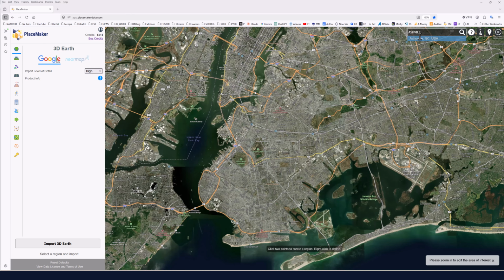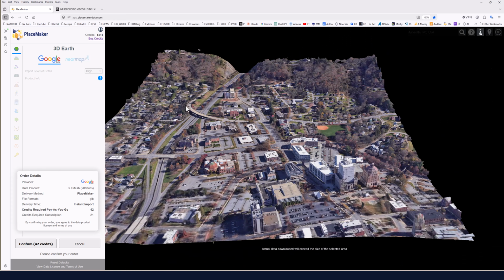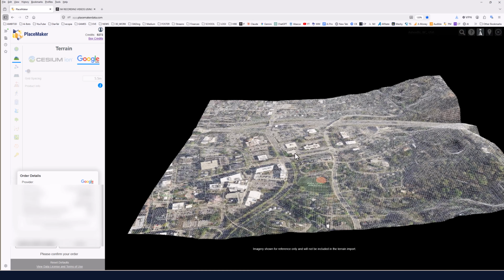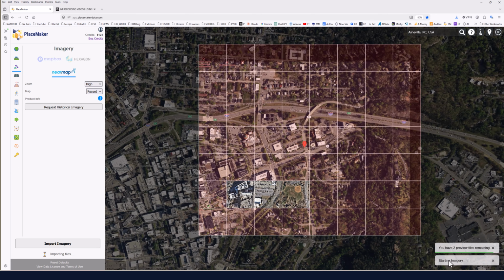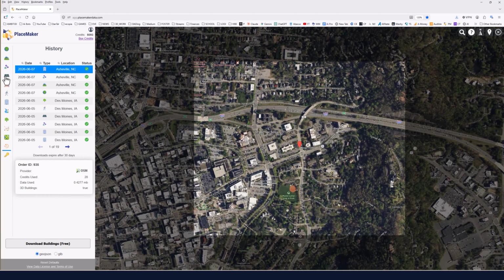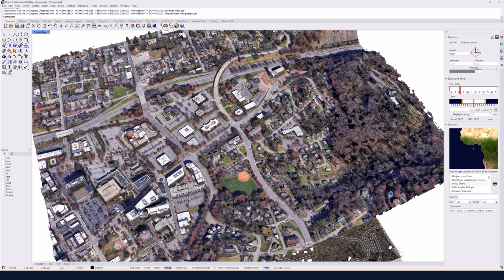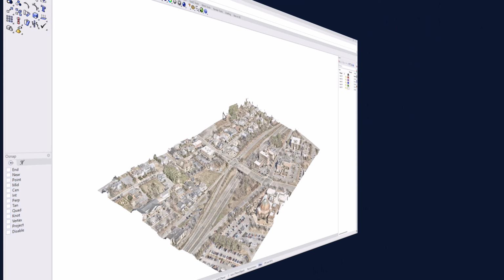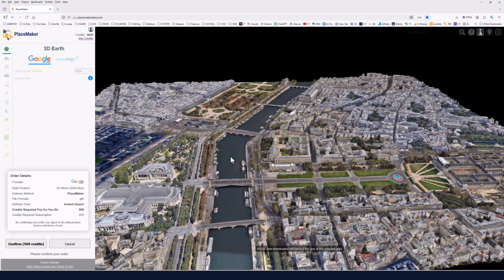Introducing PlaceMaker version 4.0 for the Web - Data for everyone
PlaceMaker Web is here, bringing powerful geospatial data access to everyone—no matter what software you use. Seamlessly download and work with aerial imagery, terrain data, Google Earth 3D models, massing models, road networks, AI-generated site linework, and high-resolution point cloud data from Nearmap. Whether you're in Rhino, AutoCAD, GIS, or beyond, PlaceMaker Web delivers the real-world context you need to build smarter, faster, and with greater accuracy.

00:00 Intro and PlaceMaker for Web Basics and Navigation
01:40 First download of aerial and data
03:50 New Preview Features
04:55 Download Nearmap High Rez Aerials and Preview Features
06:15 Download History and Importing
08:06 Importing Google Earth 3D Data into Rhino
09:30 Downloading Point Cloud and other data for Rhino
11:18 Point Cloud Import into Rhino
11:47 PlaceMaker Download History and re-downloading data